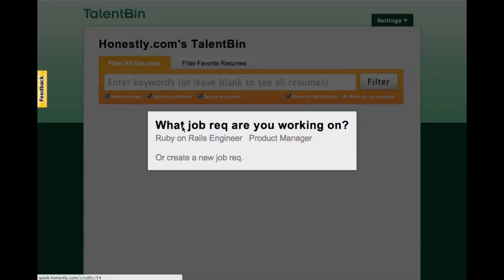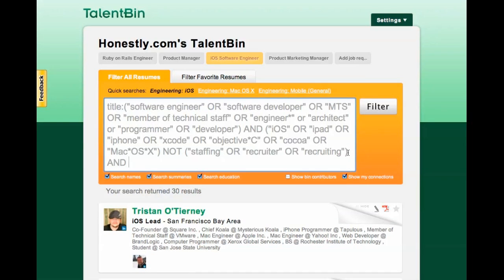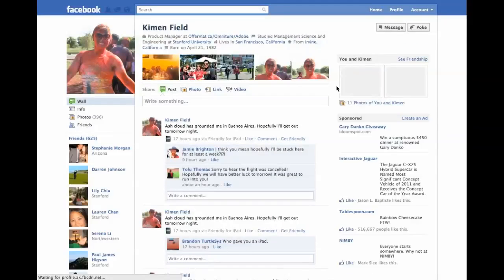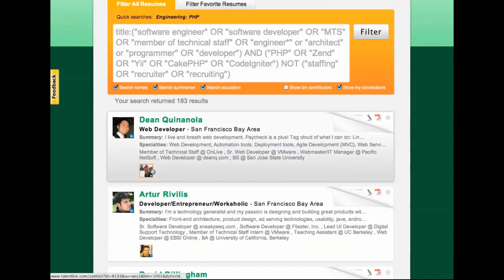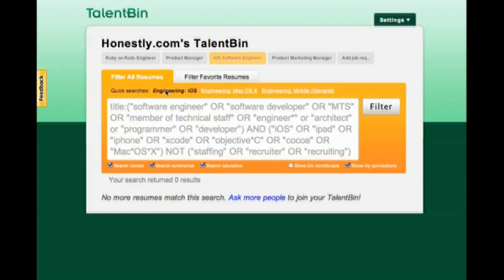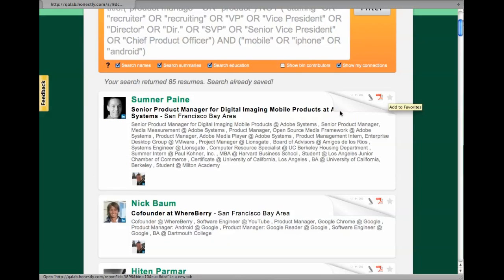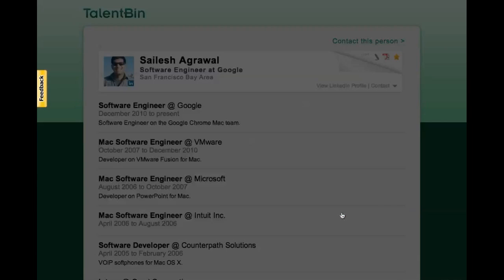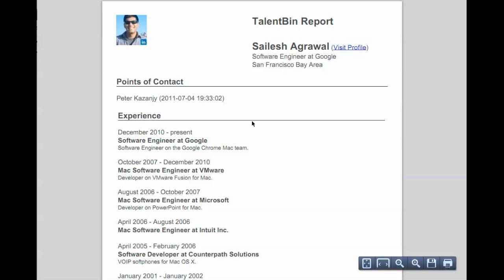TalentBin Tutorial (How to be a TalentBin fighter jockey)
A guided walkthrough on how to get the most out of your TalentBin!